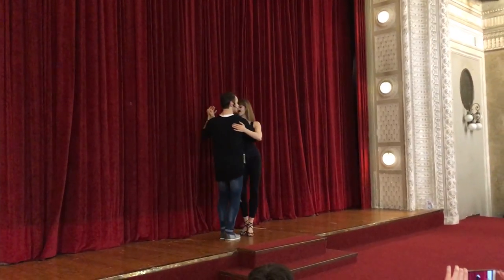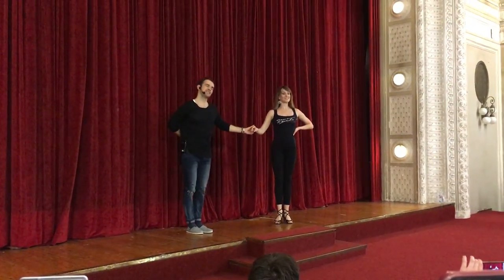Salsa Istriana '17 - BachaTango - Cony & Dado